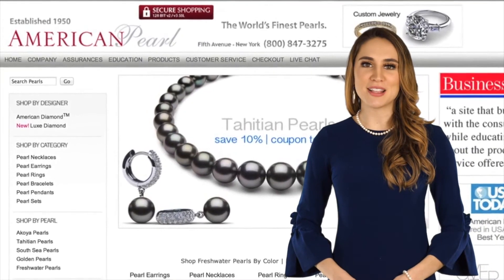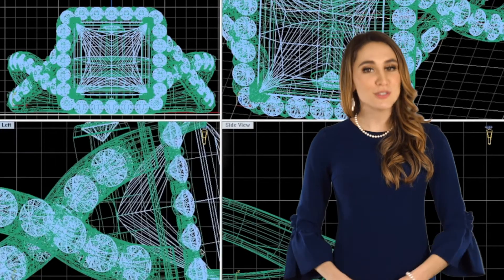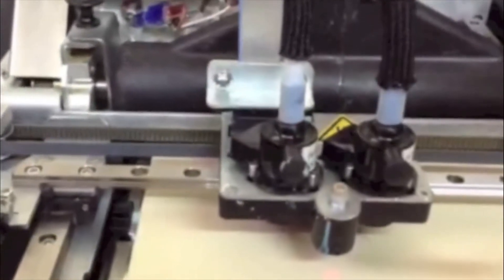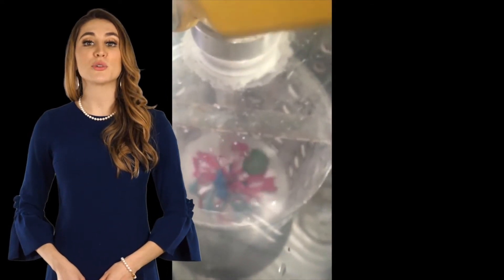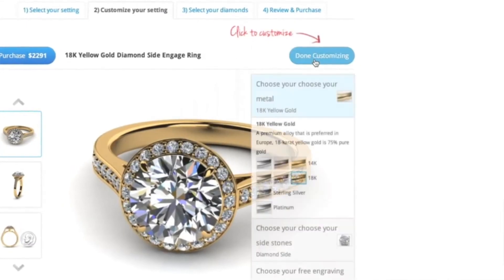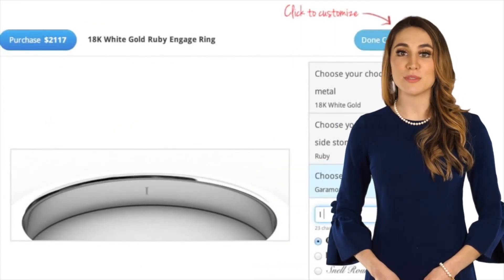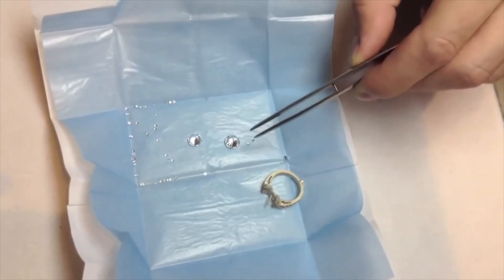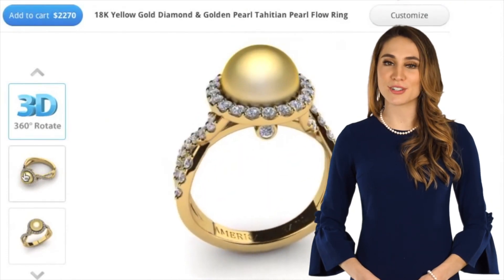American Pearl's Jewelry Replicator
American Pearl shakes up a $275 billion industry using the combination of proprietary computer-aided design (CAD) software and 3D printing. Shoppers can completely customize their own designs and have the finished product delivered for a cheaper price than their competitors.